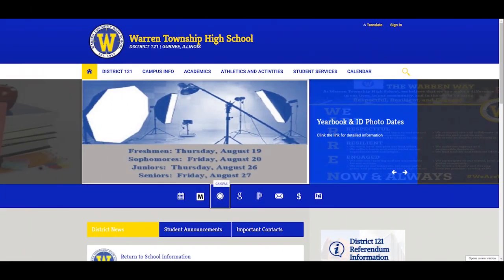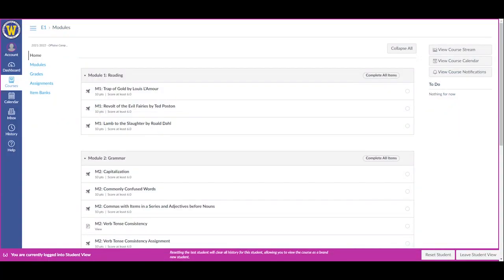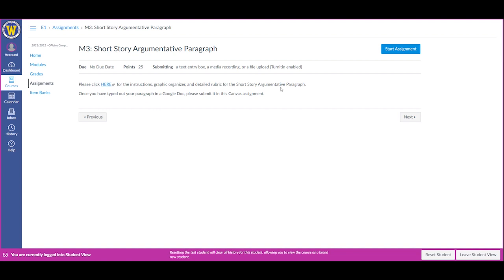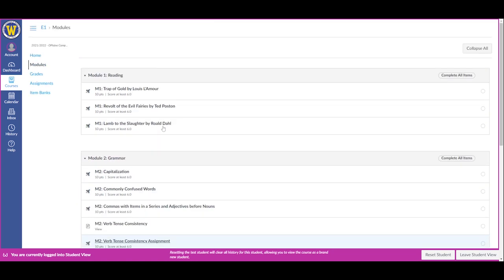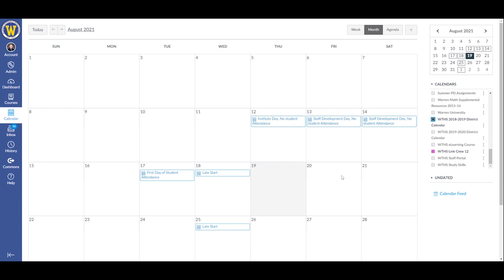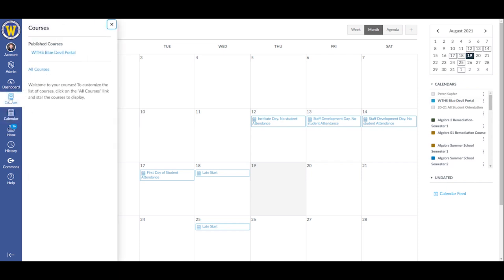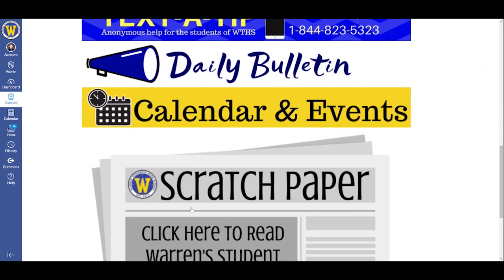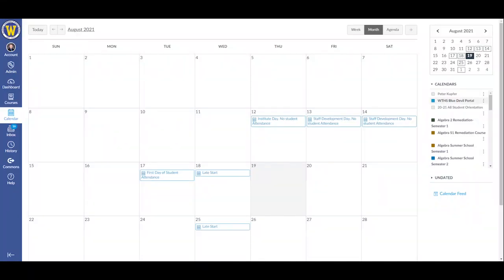Tuesday, August 24: Canvas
As part of The Warren Way and our focus on engagement, please watch this video on how Canvas can be used to help in your learning.